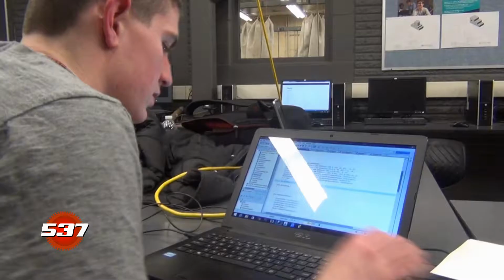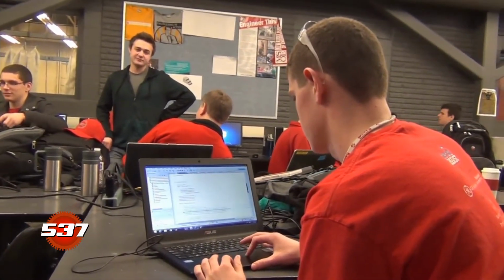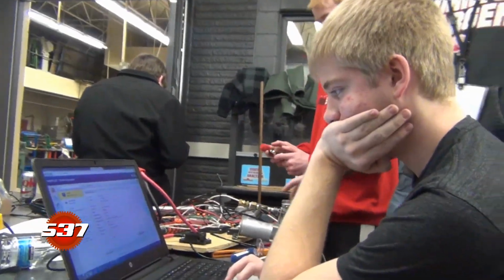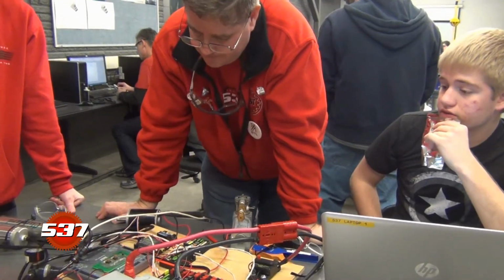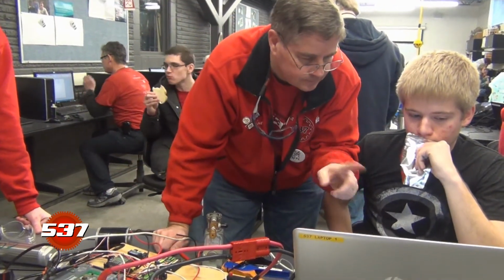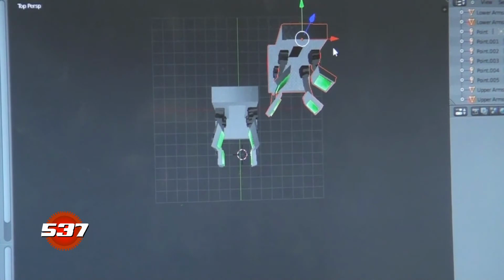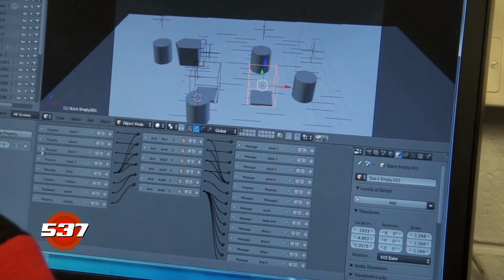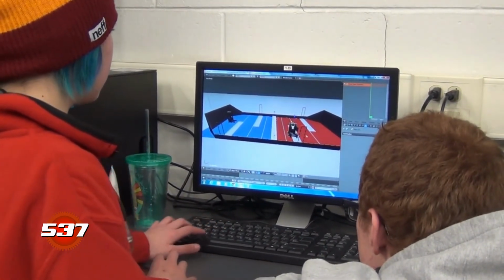Robo Recap: Week 2 of Build Season 2015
Team 537 continued to work hard as Week 2 of Build Season 2015 began on Jan 12th. In it's second installment, Robo Recap focuses on the Code, Electrical, and Animation Component Design Teams (or CDTs). We join Code and Electrical as they talk to us about the new FRC Control System, the RoboRIO. We then speak with Animation about how they are working to make a playable computer game from this year's game challenge, Recycle Rush.

Editor's Note: Thanks to everyone who gave positive feedback to the debut of Robo Recap. Due to end of semester exams, Week 2 was delayed.  We hope you enjoy the second installment of Robo Recap.

Artist:  Louis Romanos Quartet
License of music for Non-Profit Organizations and Students for Internet use purchased through BeatPick.com.
Order ID: 38198